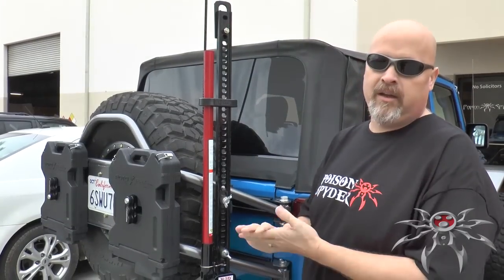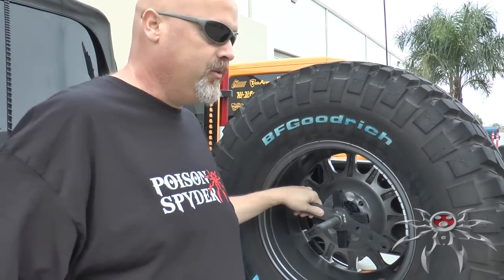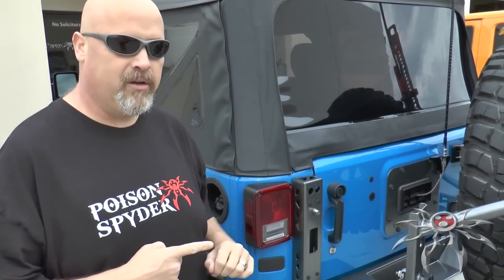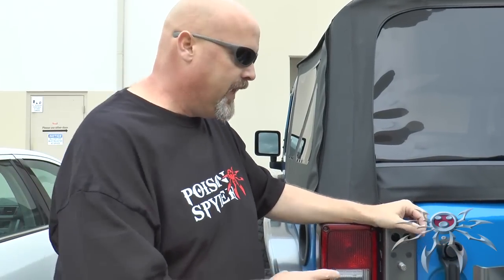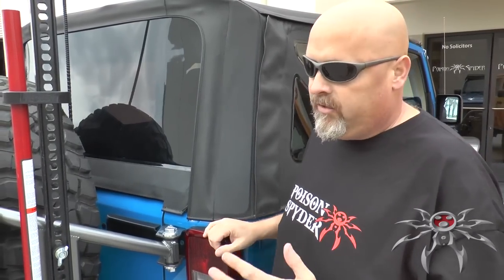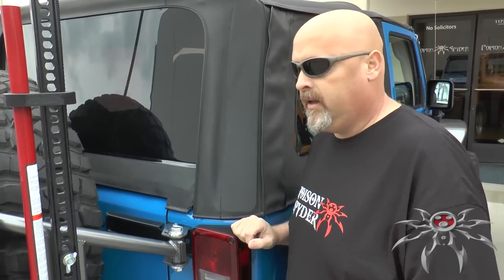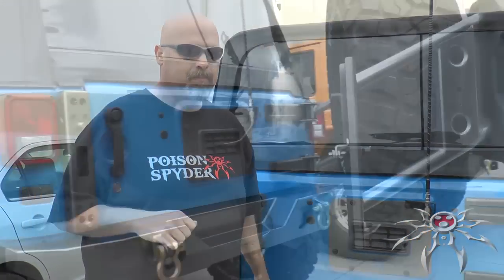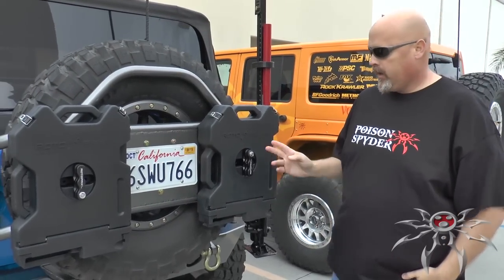Jeep JK Body Mounted Tire Carrier Features & Benefits - Poison Spyder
Dusty explains the features and benefits of the new JK Body Mounted Tire Carrier. Many cool features here and we are very excited to release this tire carrier!